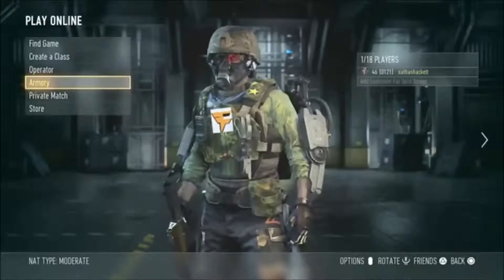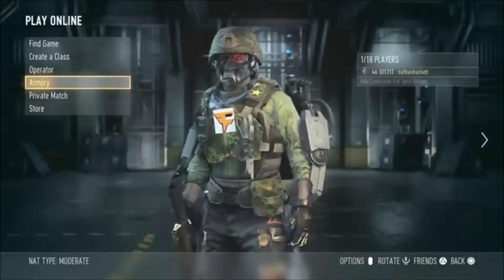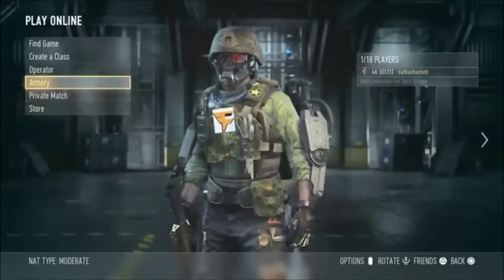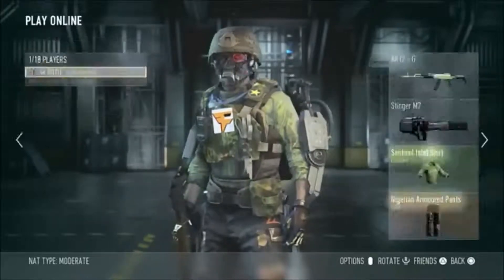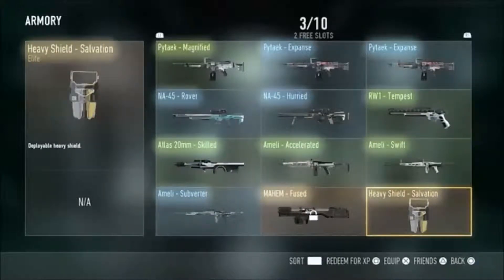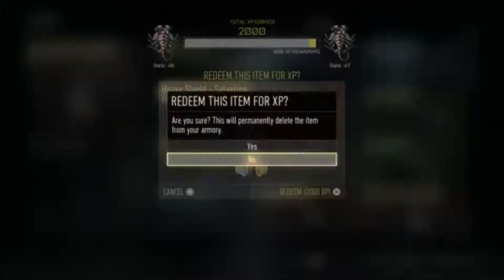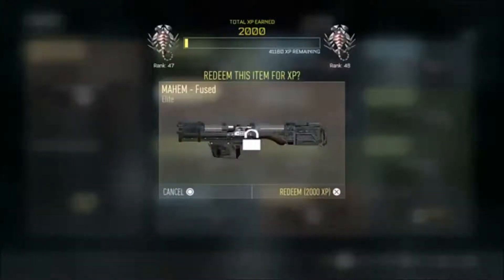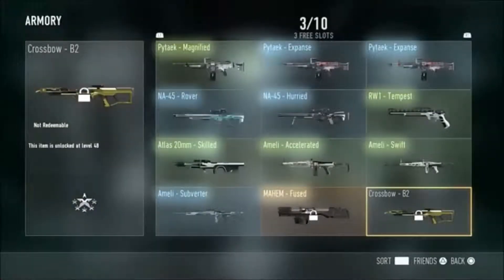how to level up quick on advanced warfare